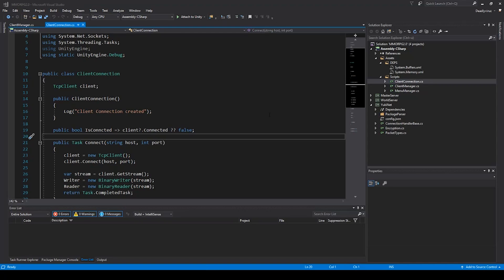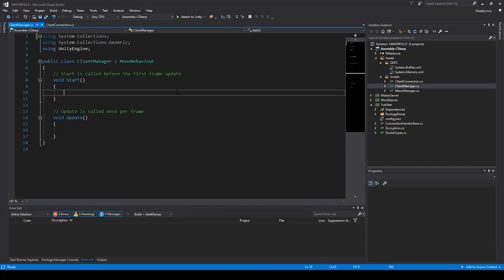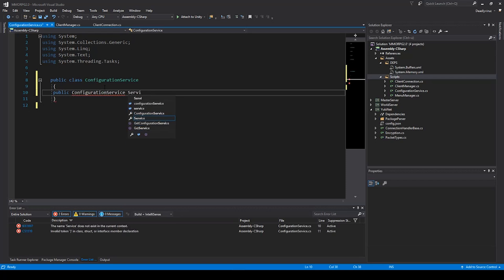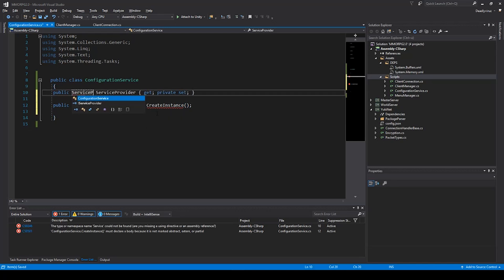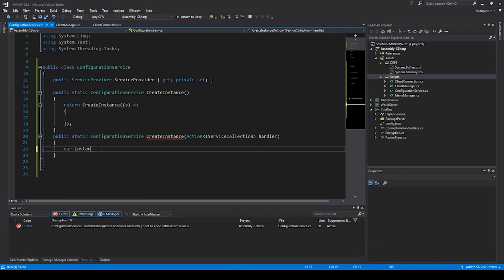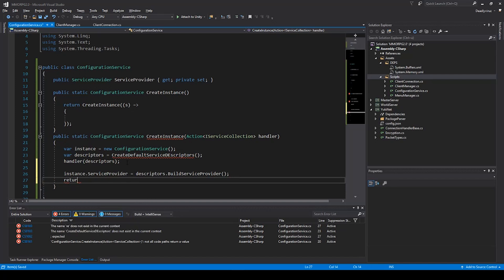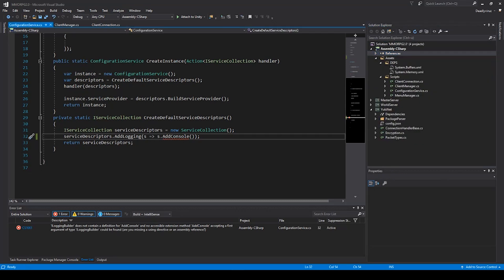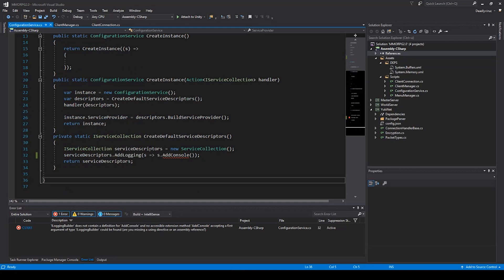Unity Tutorial MMORPG #17 | Client P.3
This is the seventeenth Part of my new MMORPG Series in Unity and C#.
In this video i want to show you how to create the ConfigurationService
and fix some errors